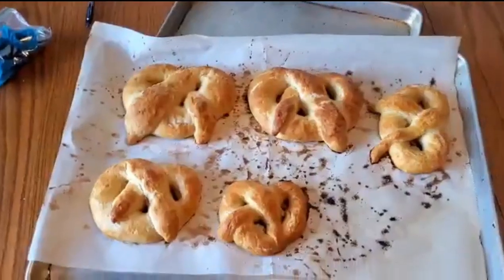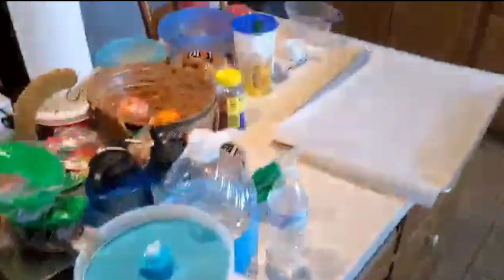PRETZELS I CALEB'S BAKING COMPANY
Welcome to a new segment on this channel titled Caleb's Baking Company.